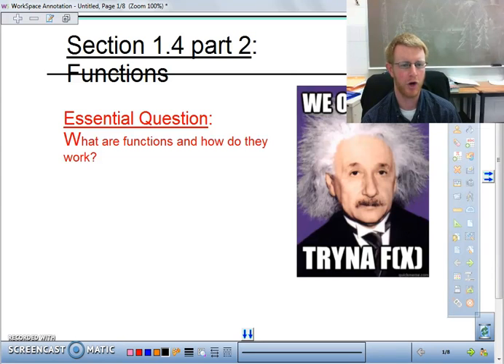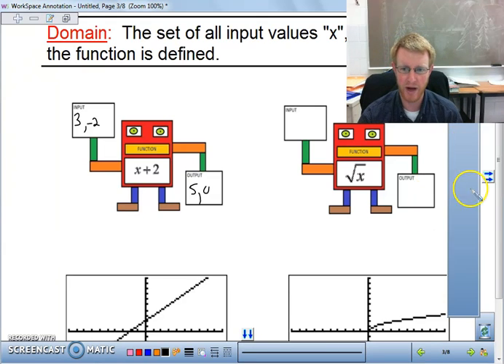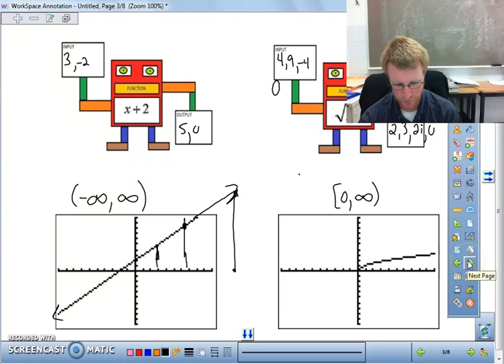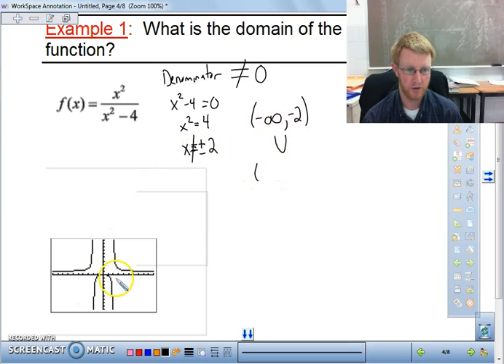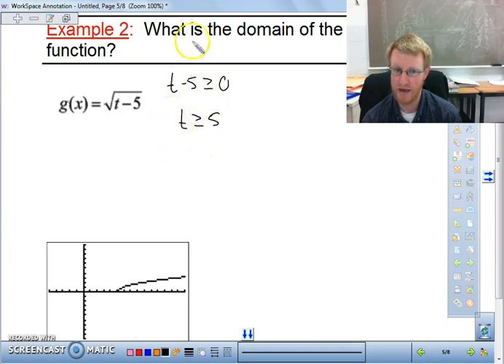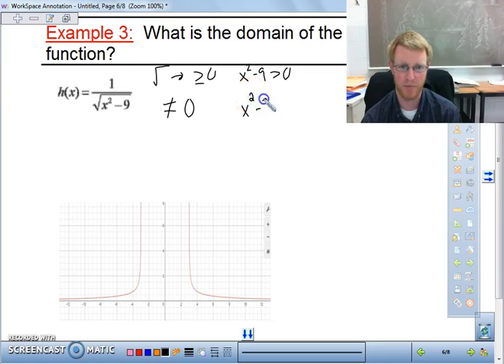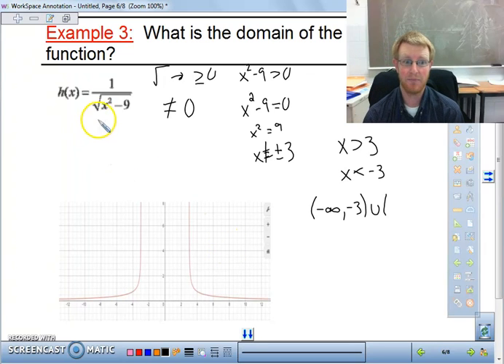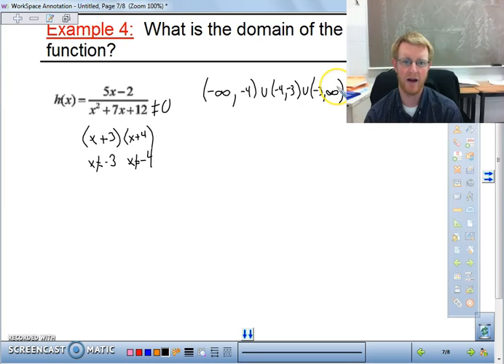Pre Calc 1.4b